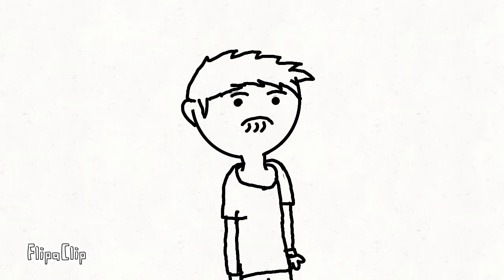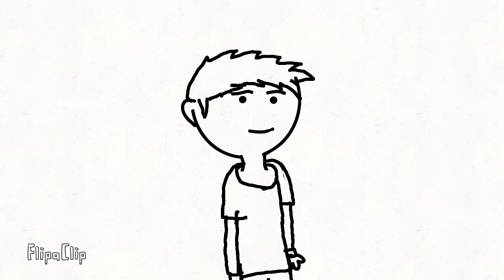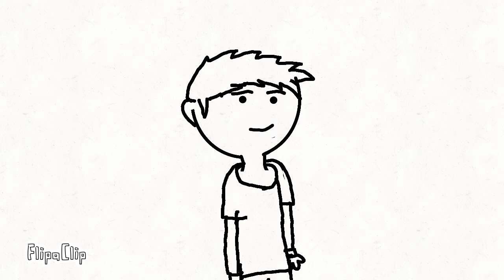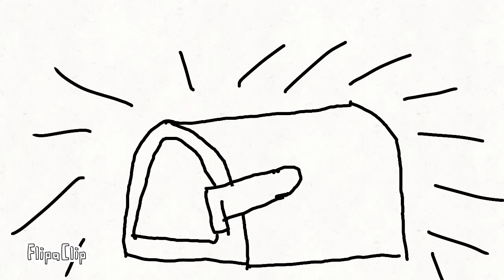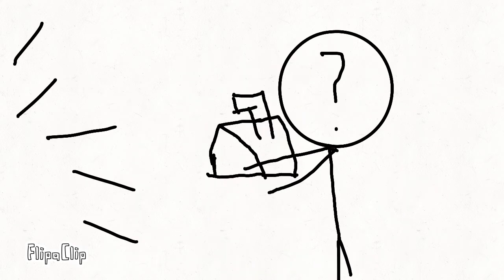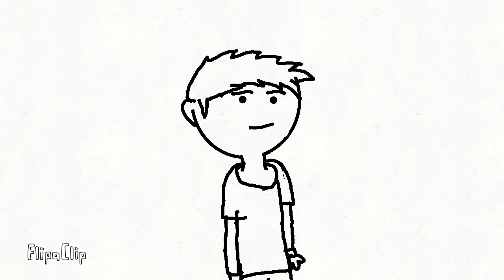September 16, 2020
My wallet is hhhhiiiiissssstttttooooorrrryy